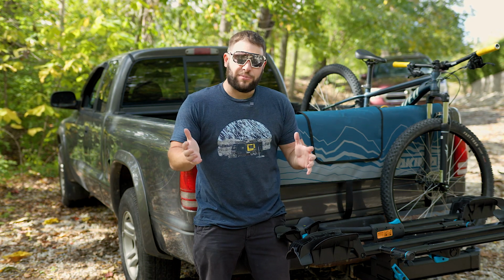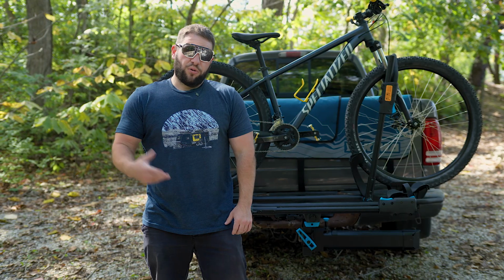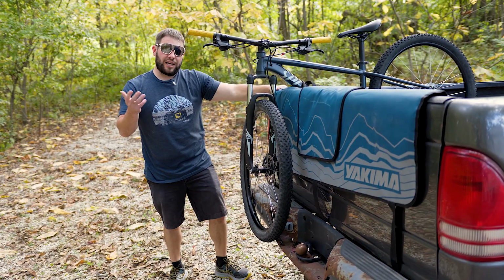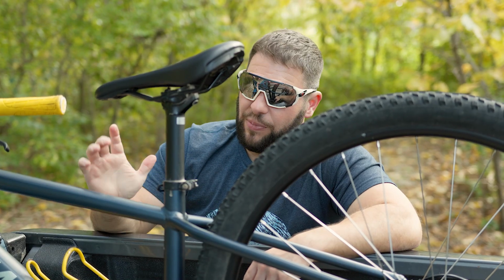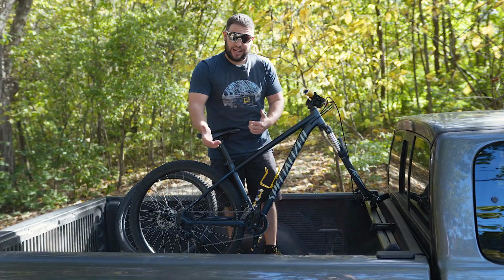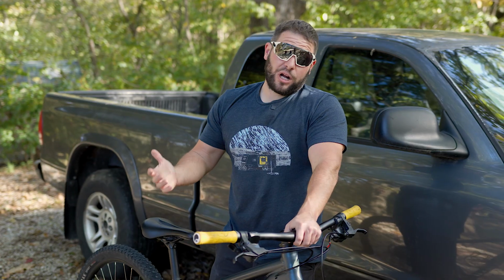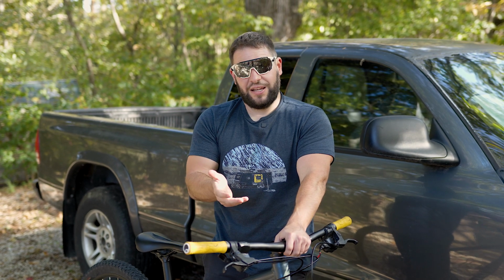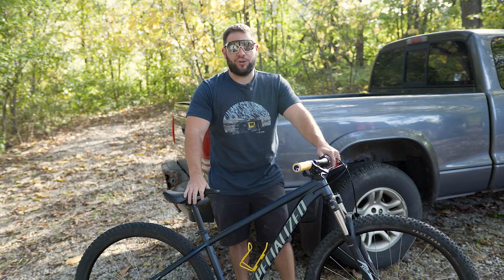Bike Rack Options for Trucks 2024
Stop just throwing your bike in the back of your truck. There are better options out there. Ways that will keep more open space in your truck bed and be better for your bike overall. In this video we are going to look at your choices to haul your bike in your truck.

00:00 - Intro
00:09 - Hitch Mounted
00:48 - Tailgate pad
01:27 - In bed rack
02:03 - Roof rack